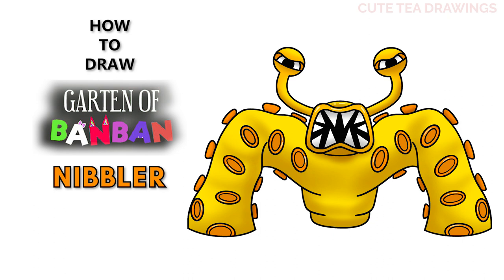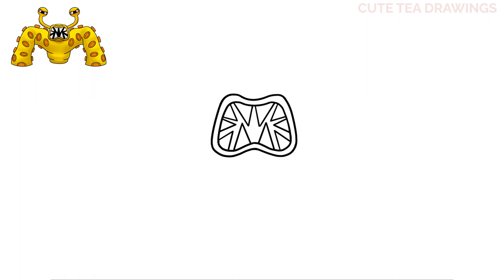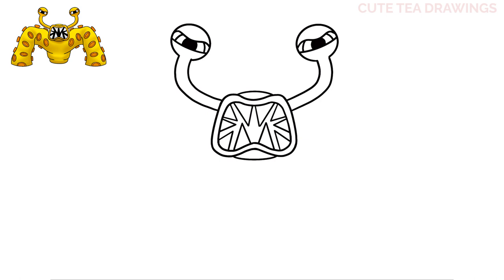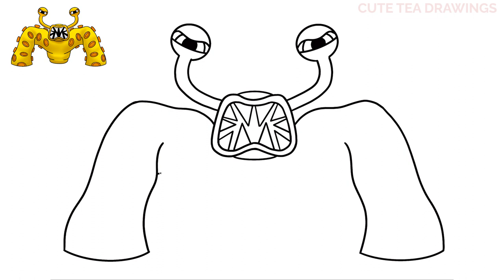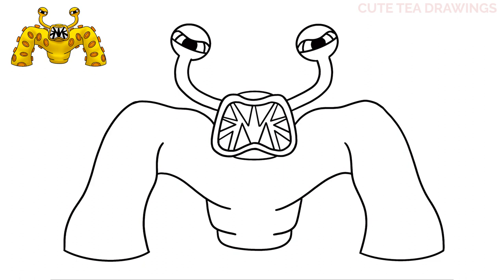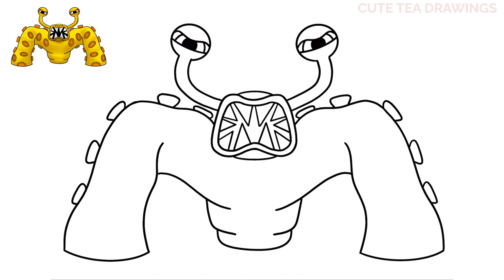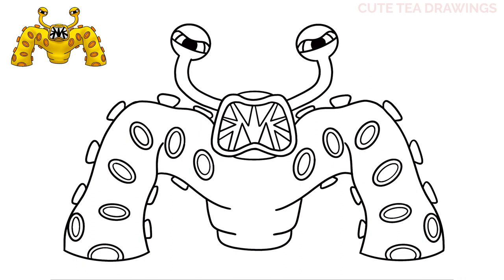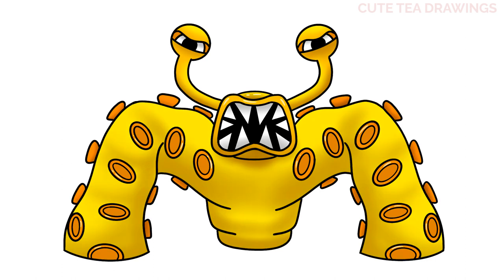How To Draw Nibbler - Garten of Banban | Easy Step By Step Drawing Tutorial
How to draw the Nibbler the new yellow and orange monster with suction cups from Garten of Banban game.
How to draw Garden of Banban Characters / Monsters.

TBD

- 2020 iPad Pro 12.9"
- Apple Pencil 2
- Procreate App